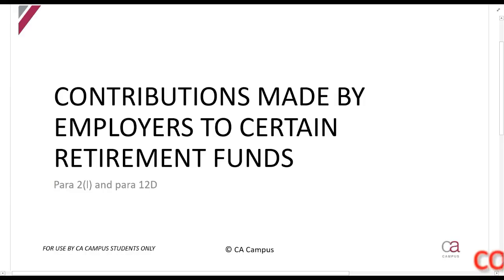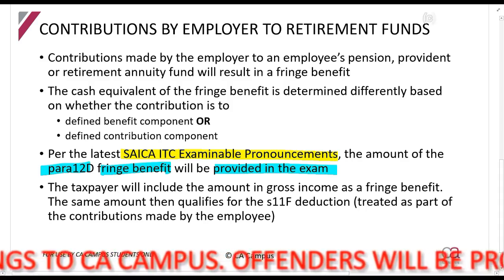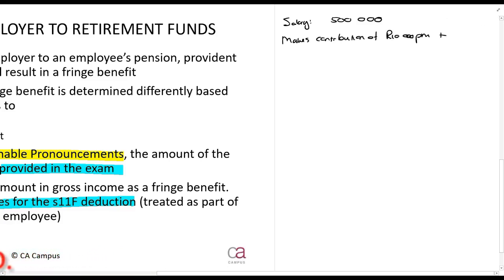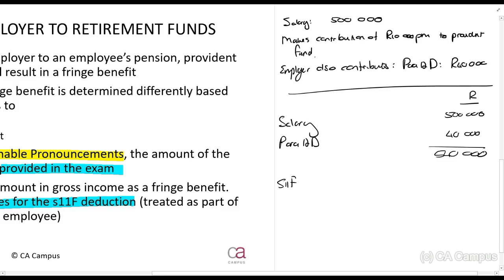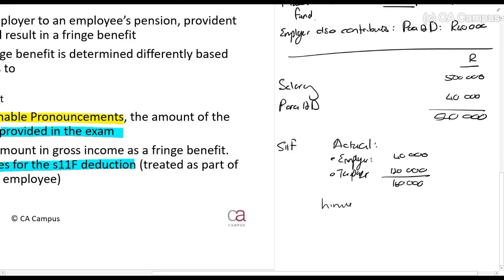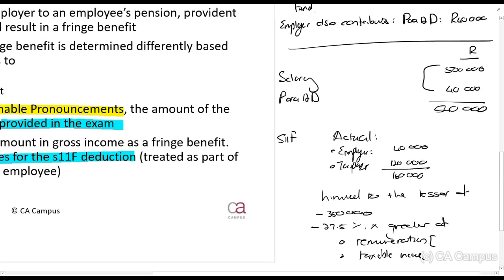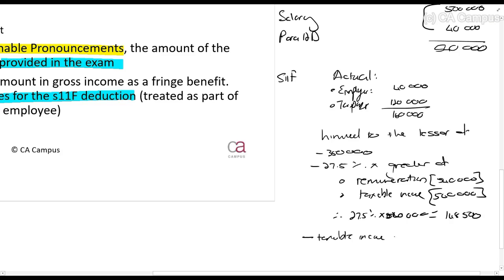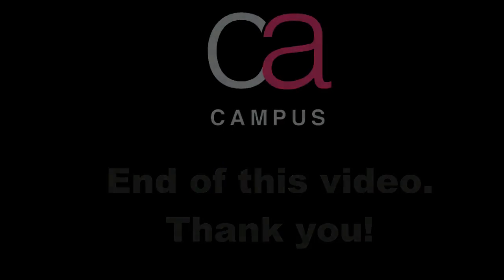Part 18-Fringe Benefits - Contribution to retirement funds (4min)